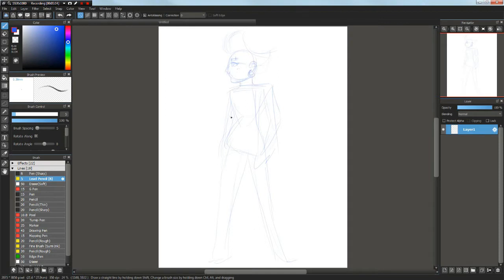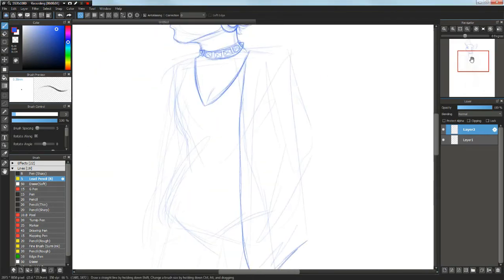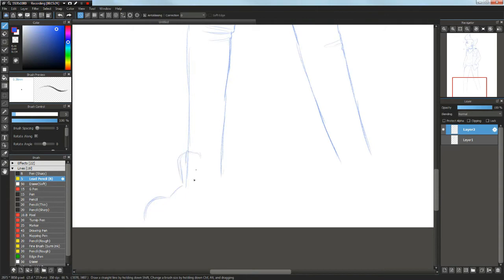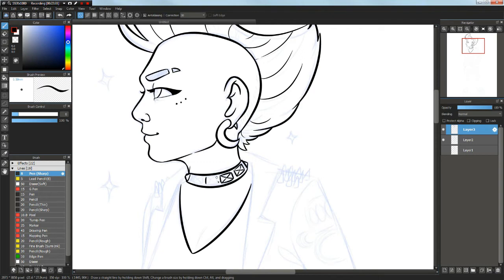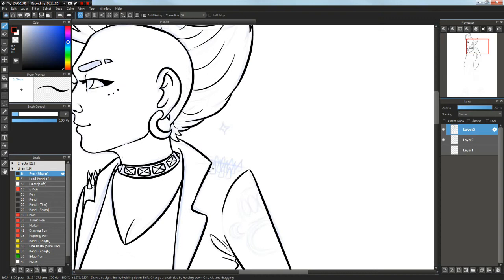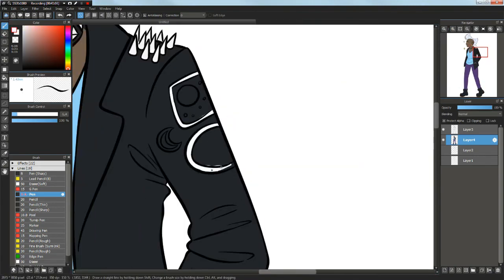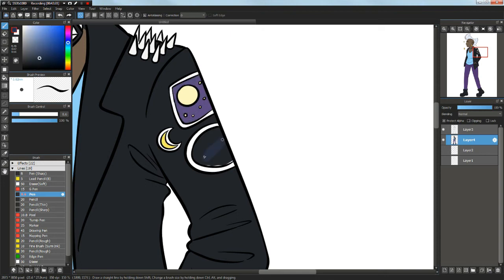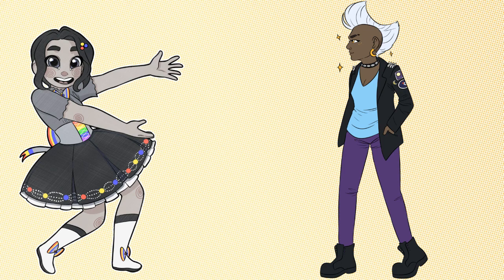MOON PUNK - Character Design Challenge - Character Aesthetic Generator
Welcome to the character design challenge, where we take a random prompt off of an aesthetic generator and create a character themed around it! Today's prompt was Moon Punk!!